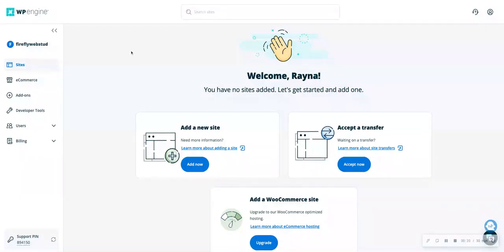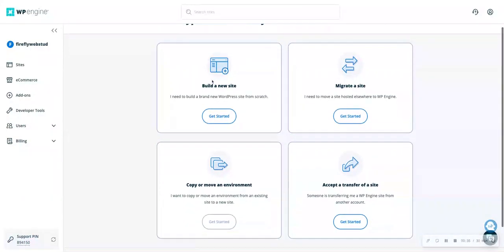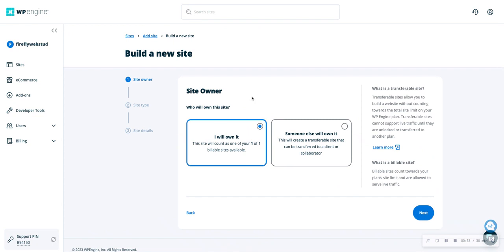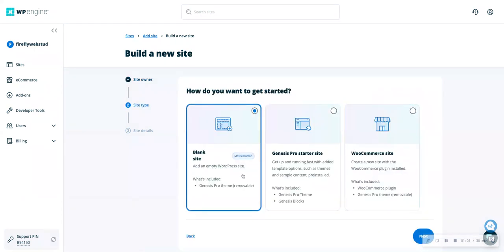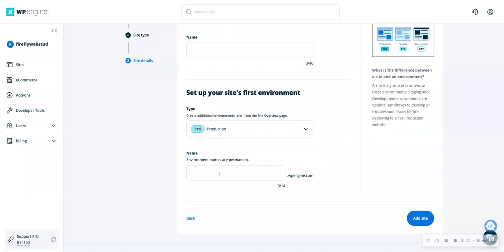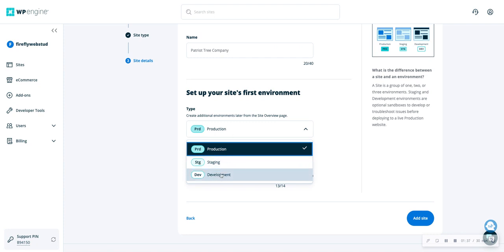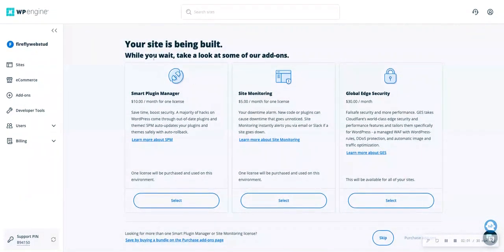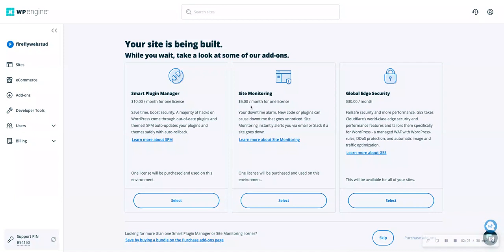How to Create a New WordPress Environment on WP Engine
This step by step tutorial by Firefly Web Studio shows you how to create a new WordPress environment on WP Engine